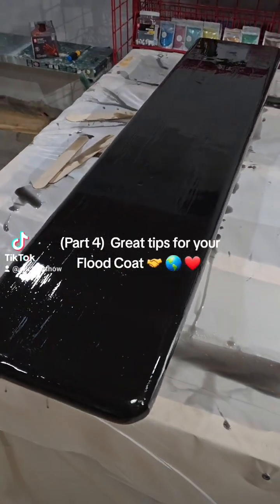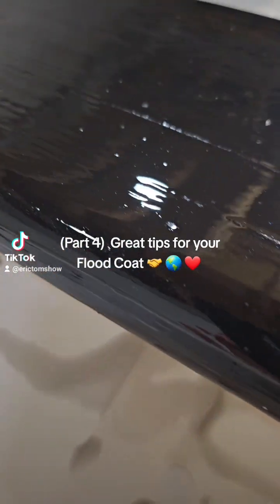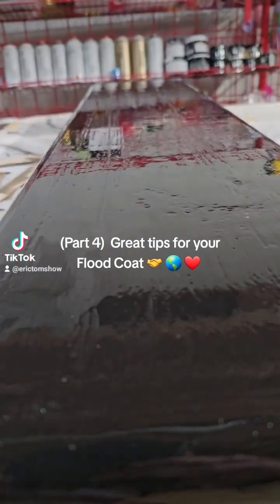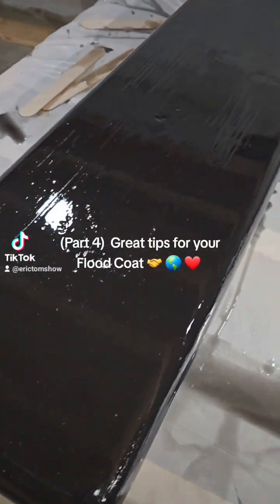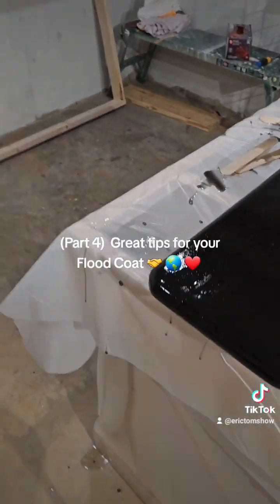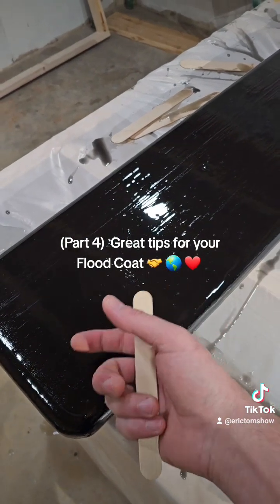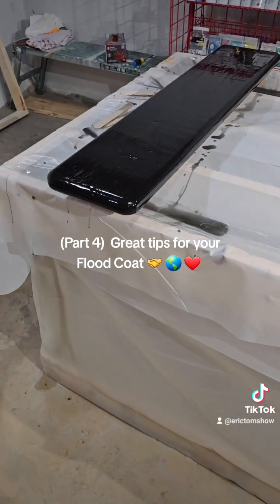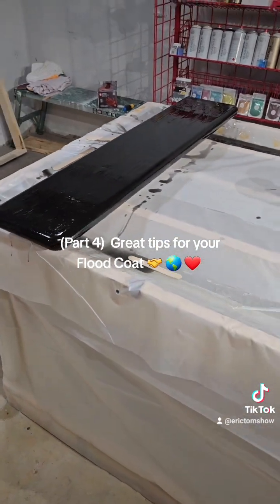(Part 4) Online Beginner Epoxy Class 🤝 🌎 ❤️ Great Tips for your Flood Coat